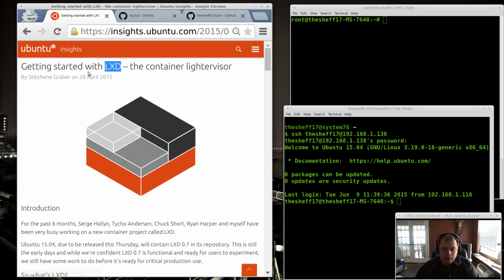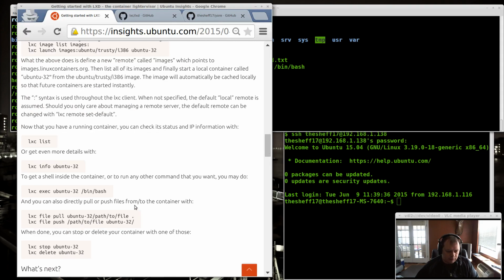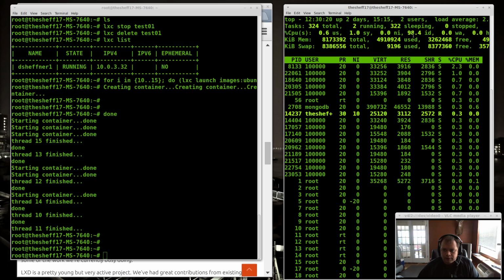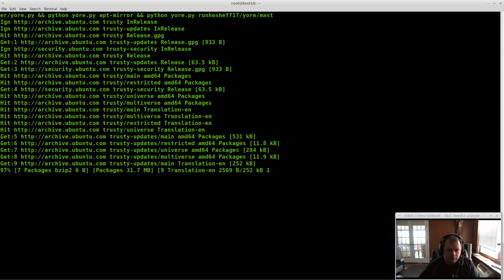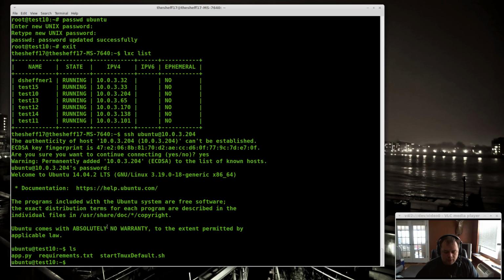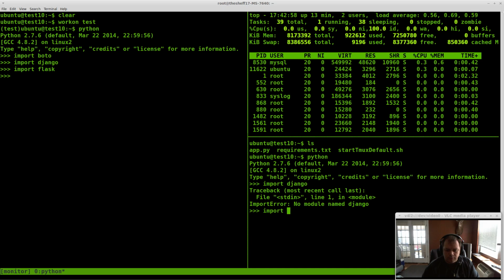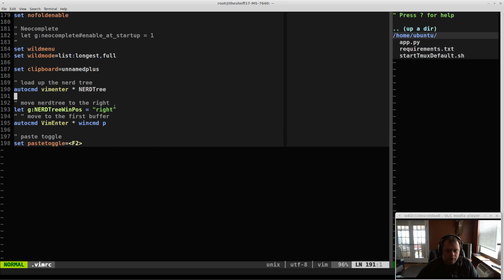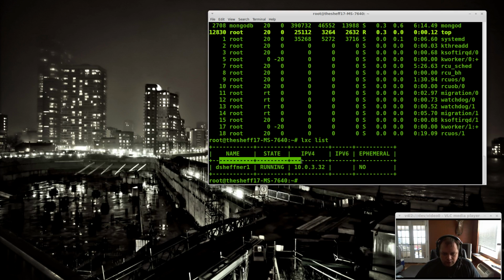Ubuntu 15.04 LXD LXC containers into a python development env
This shows you how to configure a lxd container with python programming tools.  Consider everything alpha.

Commands:
sudo apt-get install lxd
/etc/init.d/lxd status
/etc/init.d/lxd start

lxc commands
lxc launch images:ubuntu/trusty/amd64 test01
lxc stop test01
lxc delete test01

loops:
for i in {10..25}; do (lxc launch images:ubuntu/trusty/amd64 test$i && echo "thread $i finished..." &); done
for i in {10..25}; do (lxc stop test$i && lxc delete test$i &); done